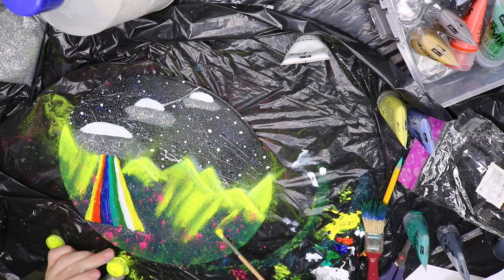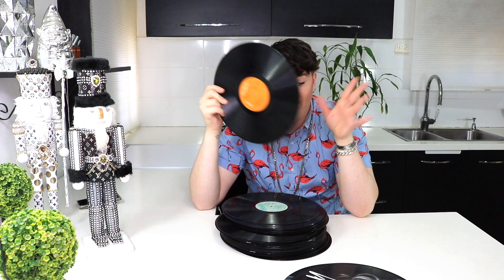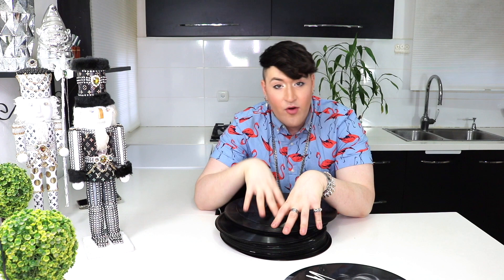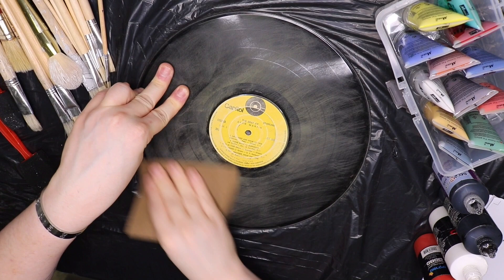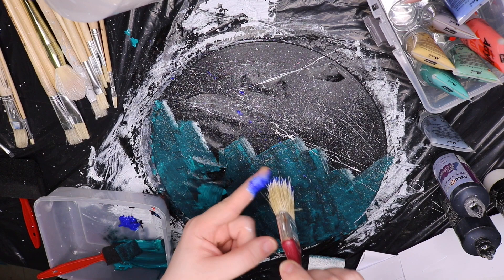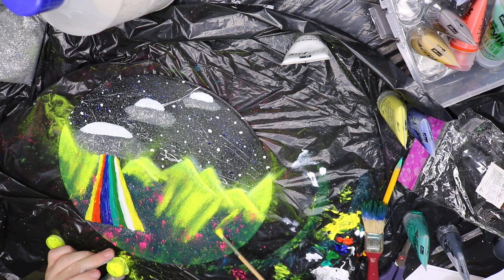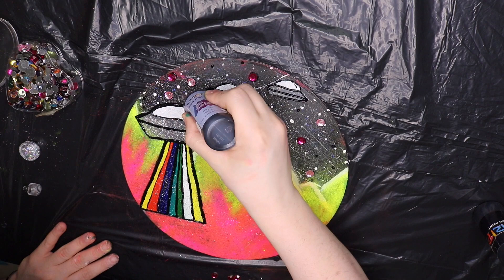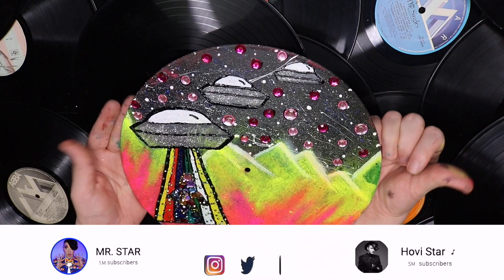DIY-PAINTING ON RECORDS! (AKA- the ugliest thing i've ever made) |☆MR.STAR☆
Hey Guys!
this time we are painting on records!!
i don't think i've ever made something more ugly then this!.. enjoy! lol :)

secret emoji  is:🎨